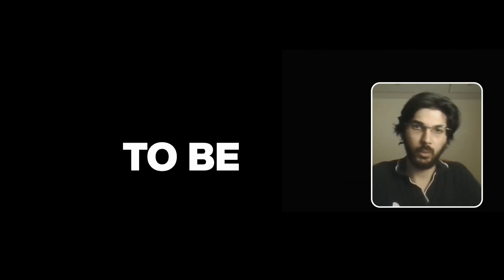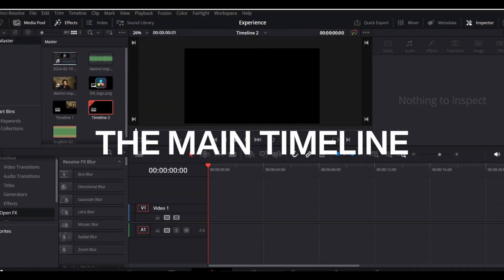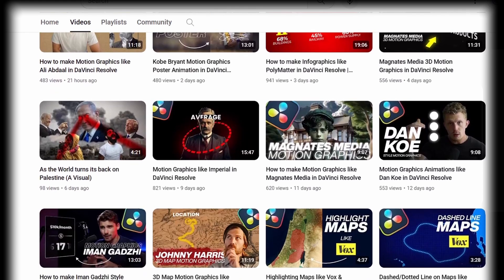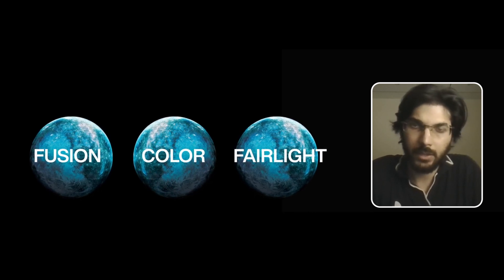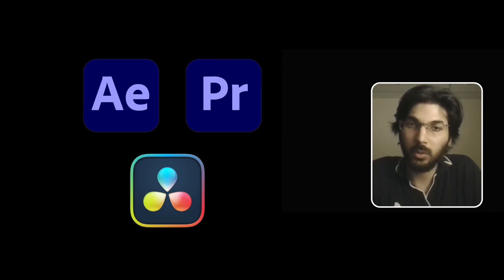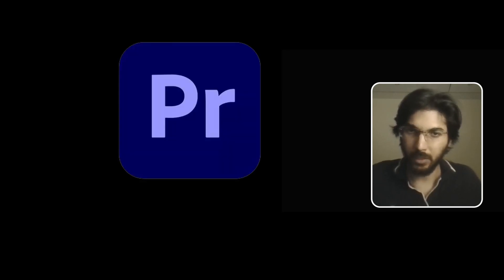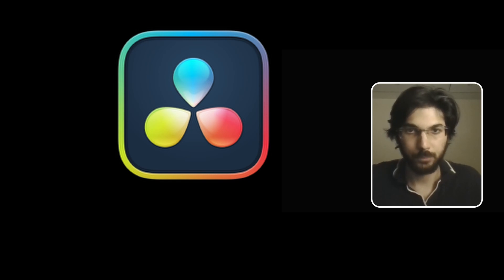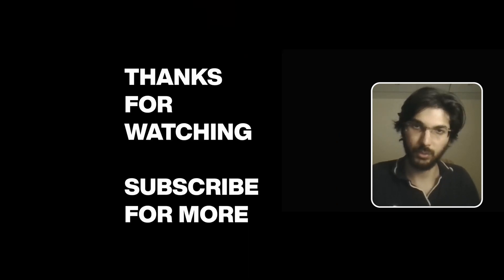After 1 year of using DaVinci Resolve....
This is just a random video on my experience with DaVinci Resolve for the past one year, since I started it to where I am now, and what I learned so far.